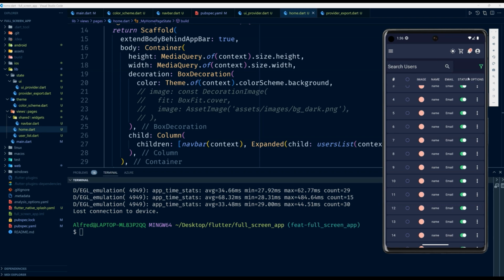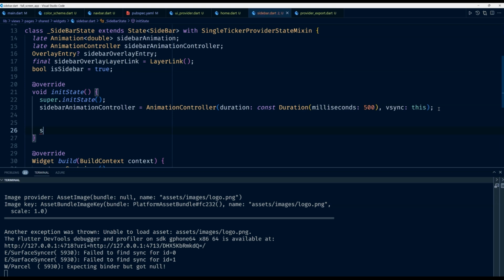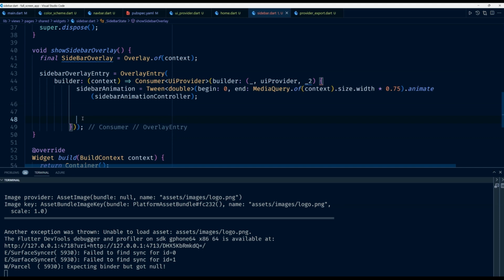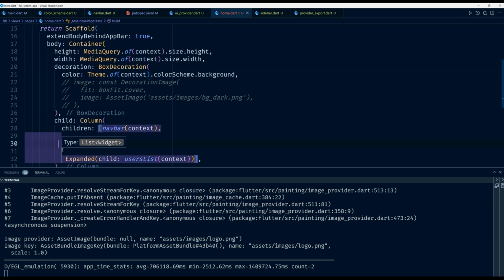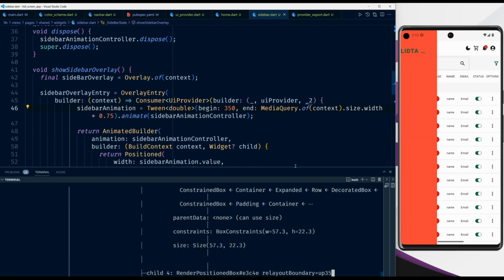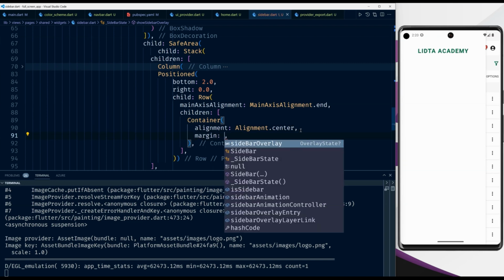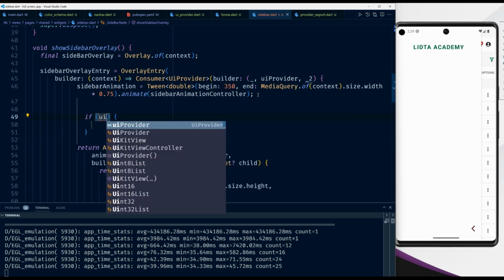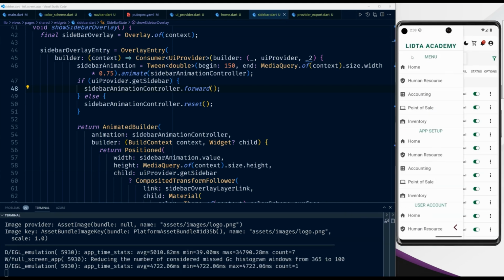How to Create custom sidebar in flutter.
In this video, We are Going to learn how to create a custom sidebar in a flutter.